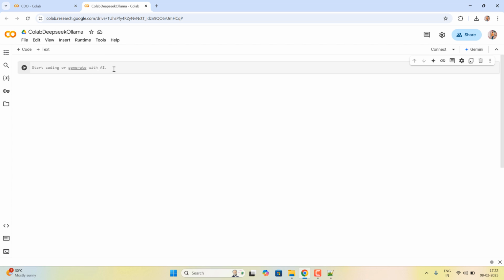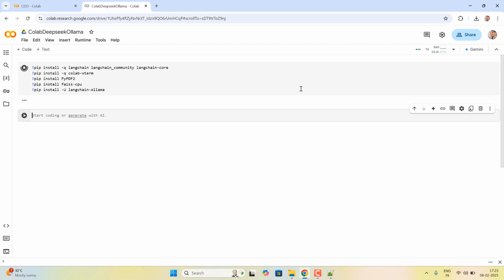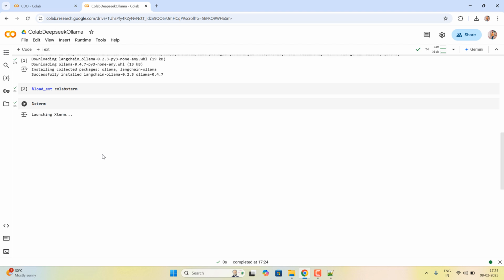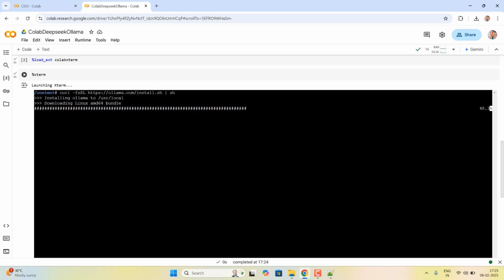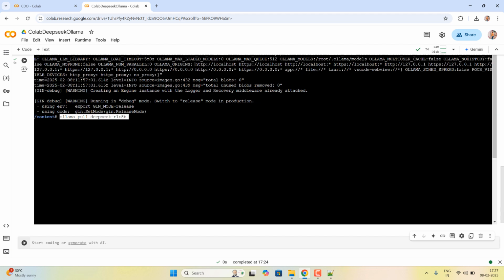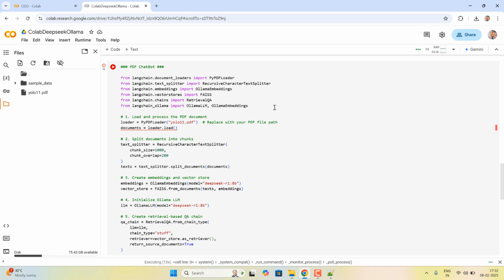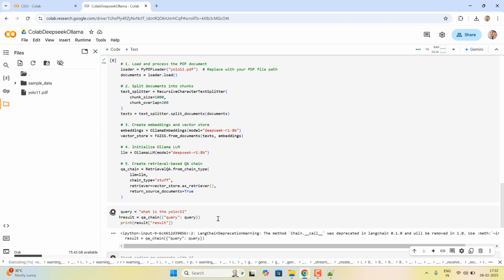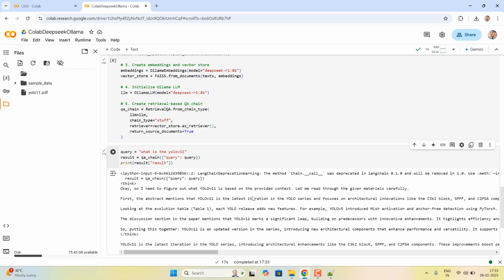Build DeepSeek R1 PDF Chatbot in Google Colab Ollama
**Learn how to build your very own AI-powered PDF chatbot with the DeepSeek R1 model—right in Google Colab!** In this step-by-step guide, I’ll show you how to set up your Colab environment, install Ollama, and download DeepSeek R1 so you can harness the power of large language models, even if you’re a beginner in AI. By the end of this tutorial, you’ll be able to transform any PDF document into an interactive chatbot experience.

### **Video Chapters:**
1. **Introduction**
2. **Installing Requirements**
3. **Setting Up Google Colab**
4. **Installing Ollama**
5. **Running Ollama**
6. **Downloading DeepSeek R1 Model**
7. **Chatbot PDF**

Don’t forget to **like**, **share**, and **comment** if you found this video helpful! Let’s embark on this AI journey together.